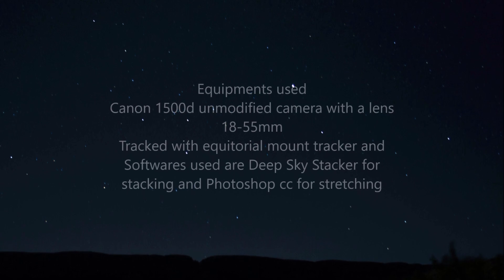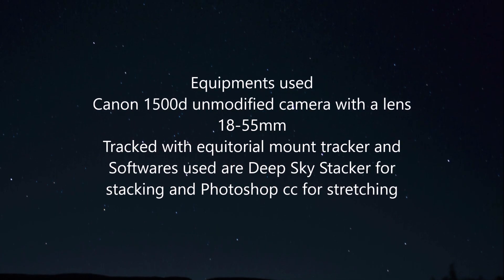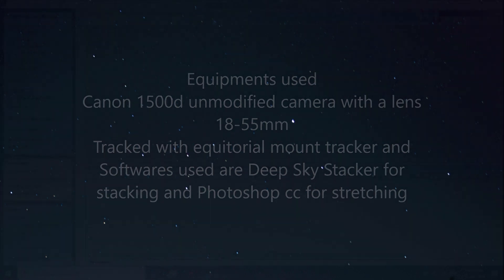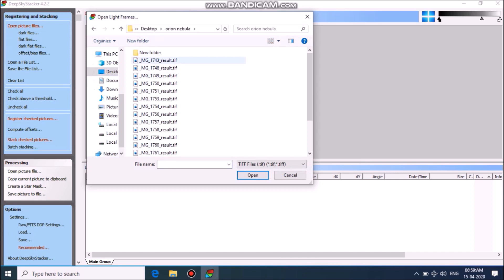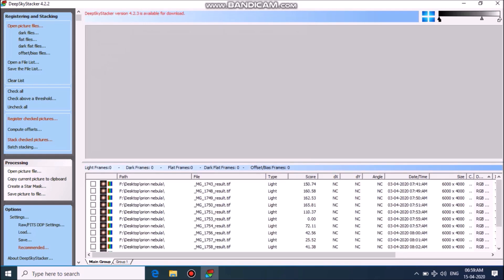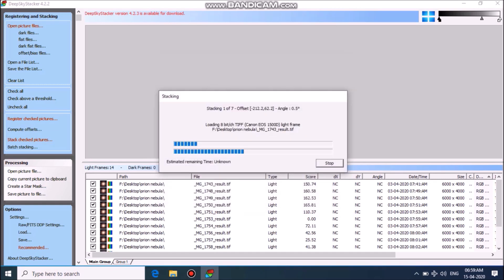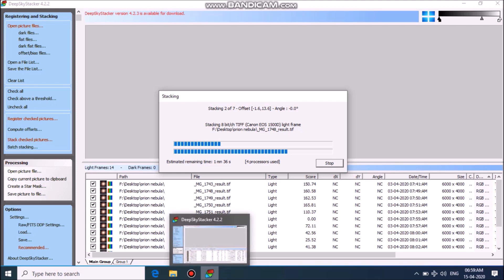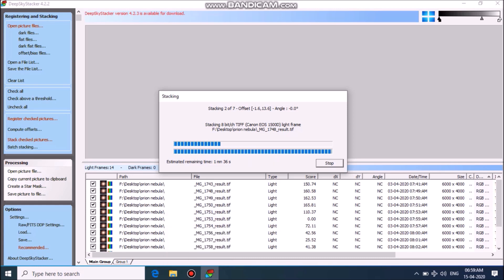Photographing the Orion Nebula with dslr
The Orion Nebula(M42)
In this video i have shown how i photographed and processed my first image of the great Orion nebula in the constellation, i used my own made tracker for equatorial mount for tracking and used deep sky stacker to stack the frames and photoshop cc to do level adjustments. This image is captured with canon 1500d unmodified camera from my backyard which has sky class of bortle 4.
Exposure used 50s x24 at iso 800